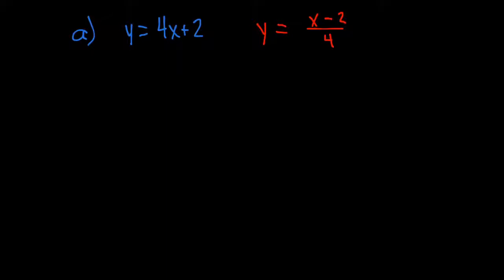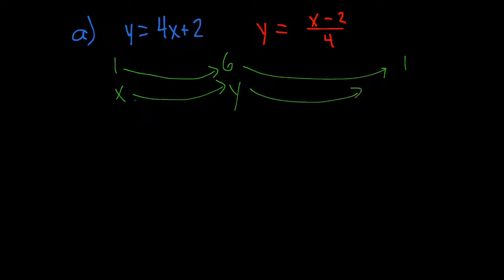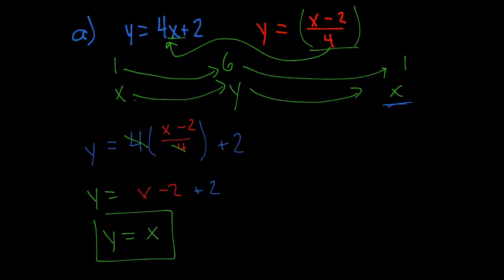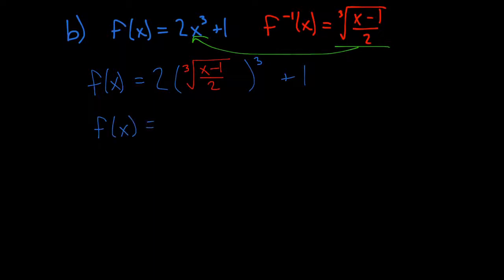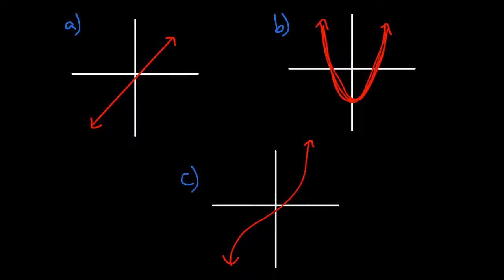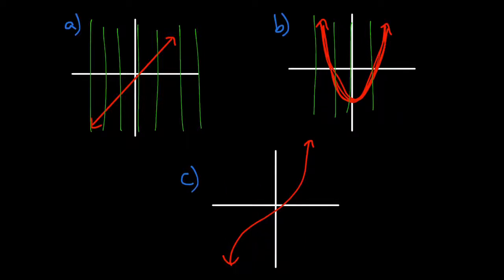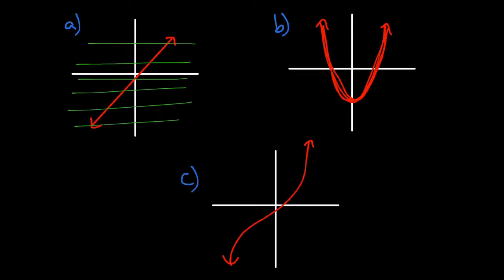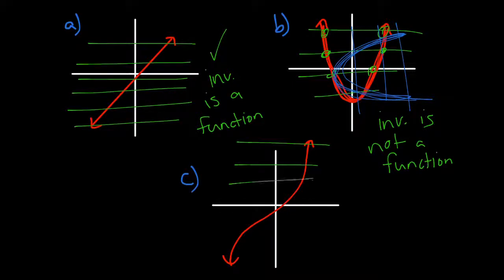6.4.2 Verifying Inverse Functions